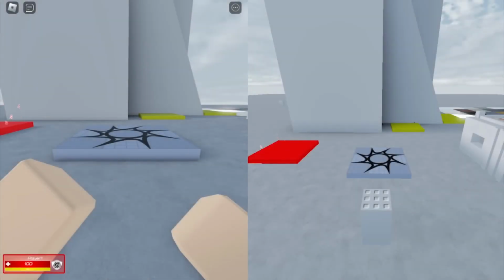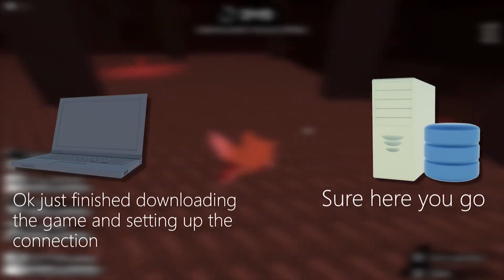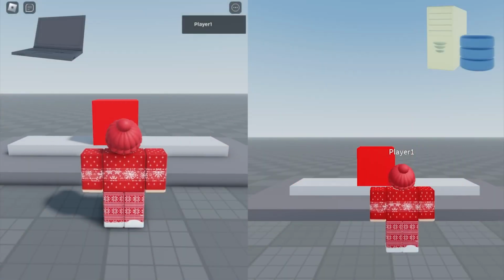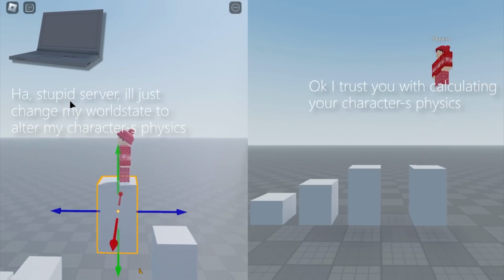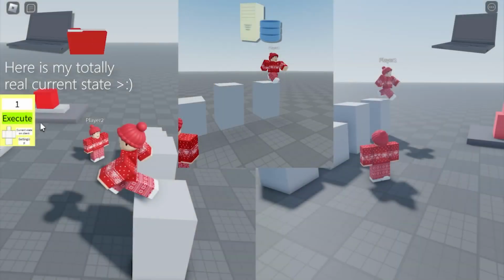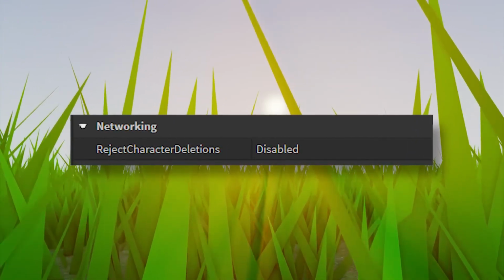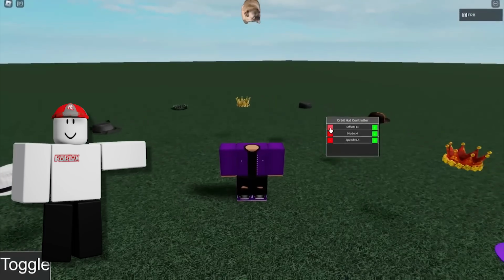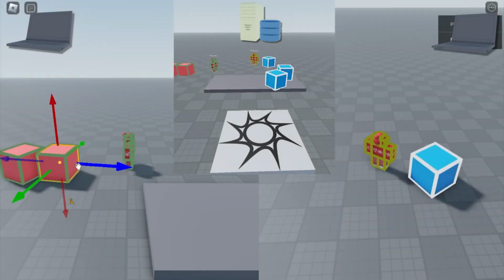All about exploits #1 - Filtering Enabled Vulnerabilities (Copper Cog Studio reupload)